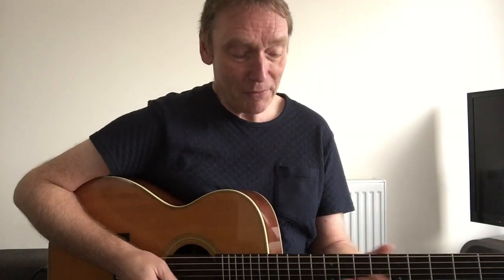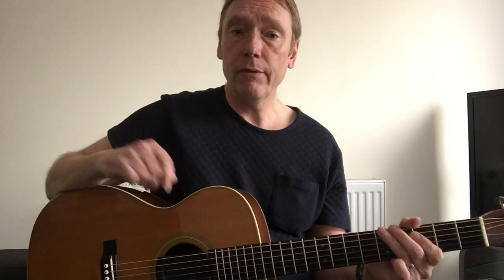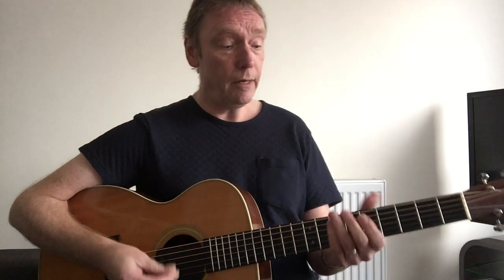One Note Blues - A Blues Guitar Lesson with John Goldie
In this lesson I teach a concept that I always have fun with at my masterclasses. It is.

The One Note Blues.

I show you how you can develop your musicality using one note over a standard blues progression. Yes. only one note.

Limiting what you play in this way has two main functions:

a) It is a great entry point for the aspiring blues soloist.
b) It forces you to be creative if you are a more seasoned player.

I would love to see some of your own videos where you play a One Note Blues!